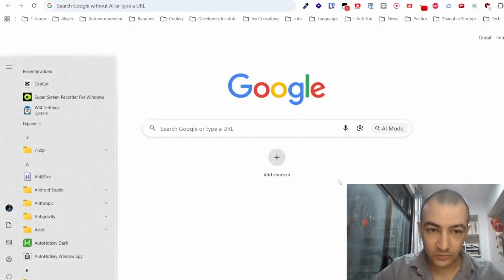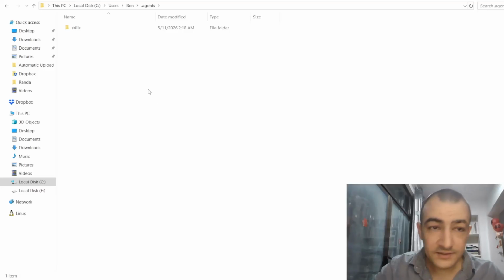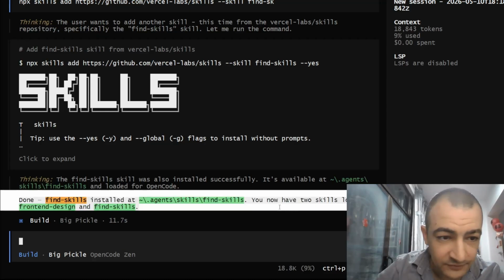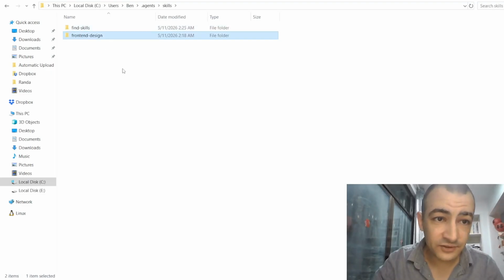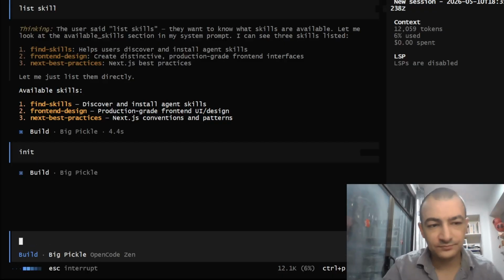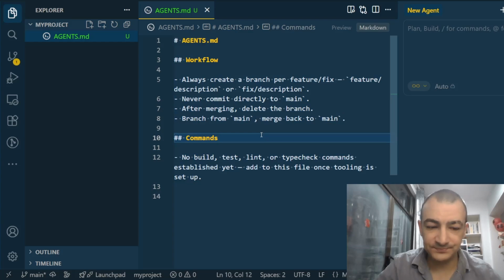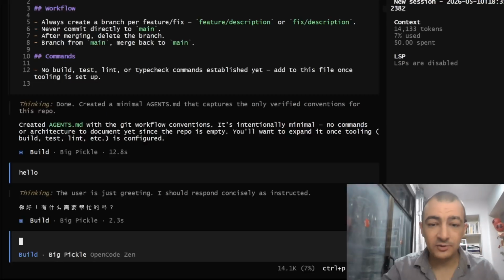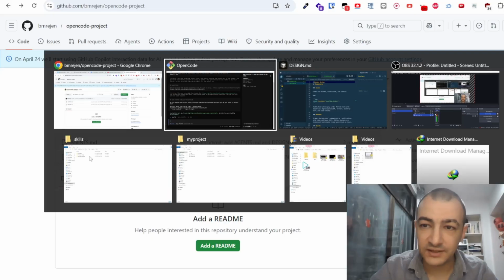Your AI Agent is Useless Without This One Thing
Stop fighting your AI—start training it. 🚀

Most founders use OpenCode like a basic chatbot, but the real magic happens when you configure Skills. In this video, I’m showing you exactly how to set up OpenCode skills so your AI agent understands your SaaS architecture, follows your coding standards, and acts like a senior developer from day one.

This is the foundation of a true "vibecoding" workflow. Instead of correcting syntax, you’ll be orchestrating a system that builds your SaaS for you.

In this video, we cover:
The Skill Manifest: What it is and why your SaaS needs it.

Custom Configurations: Teaching OpenCode your specific tech stack.

Automation Loops: How to let the agent handle the heavy lifting while you focus on the product-market fit.

Workflow Demo: Watch me add a custom skill in real-time.